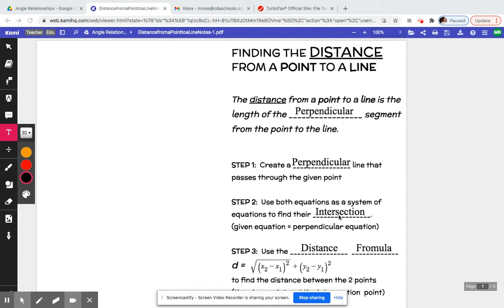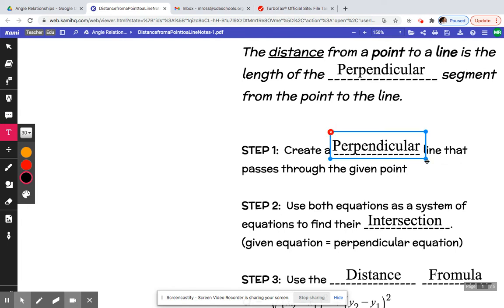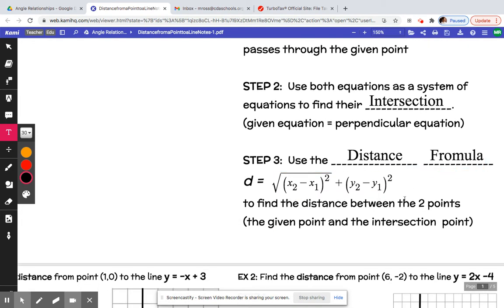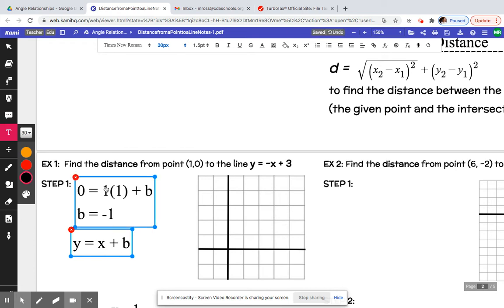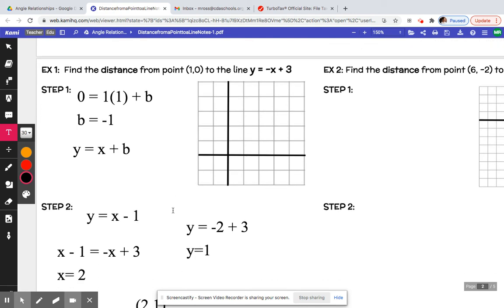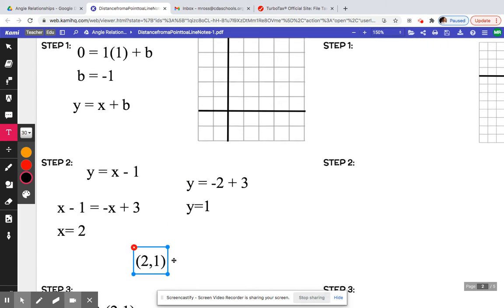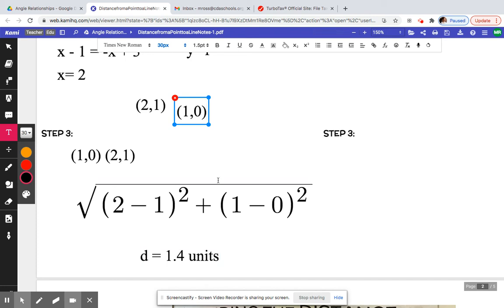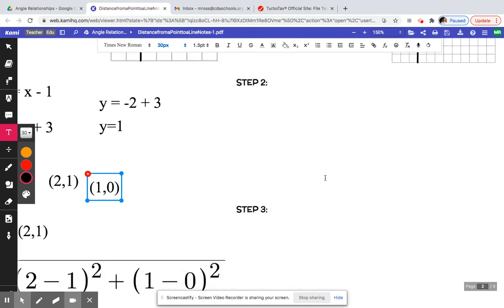Distance between a point and line